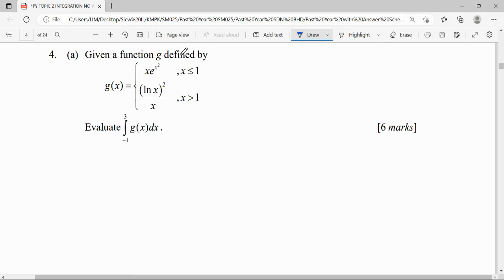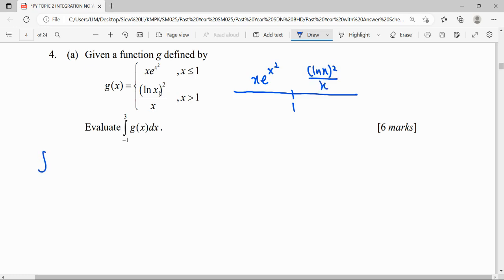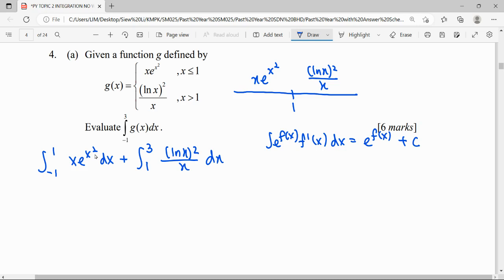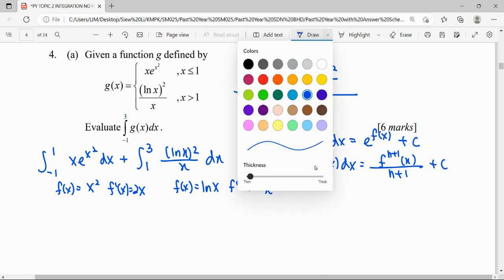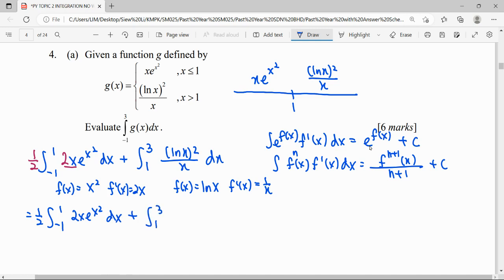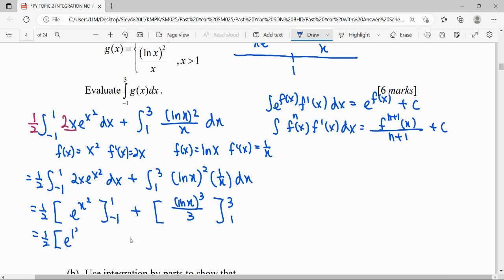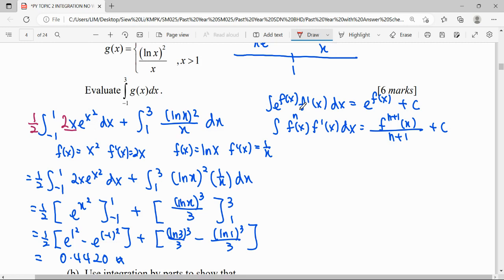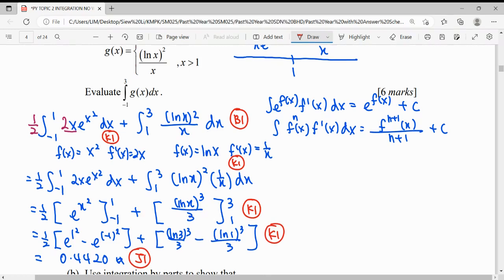PAST YEAR T2 Q4a 2009/2010 SM025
Given a picewise function g(x). Evaluate integral of g(x).
[6 marks]